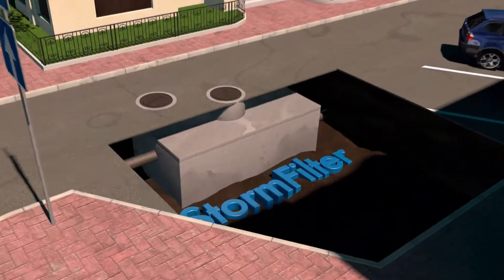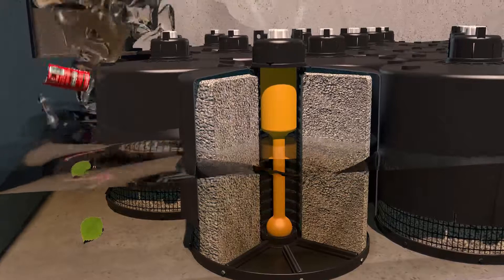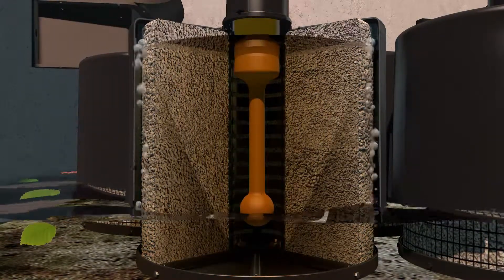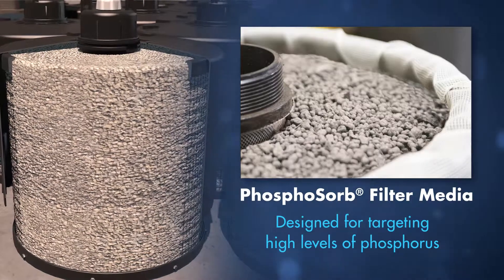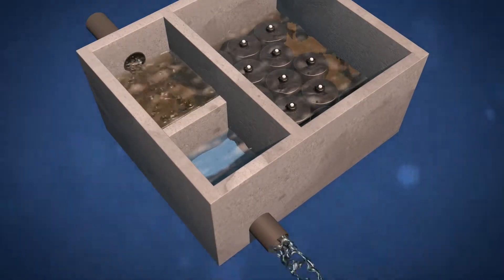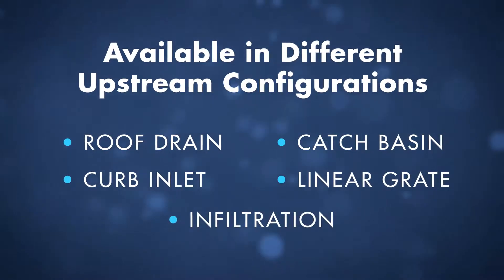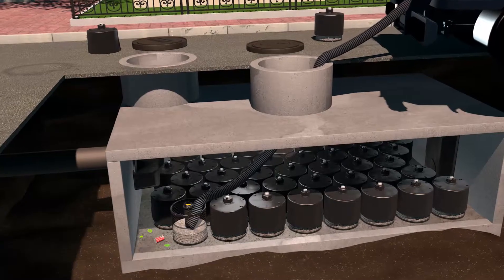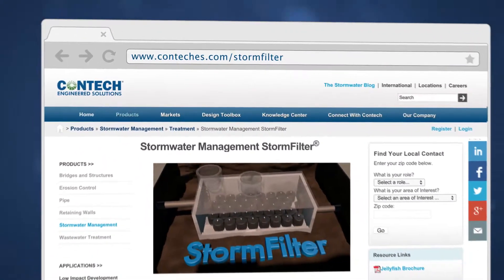StormFilter™ Stormwater Management 2015 Overview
StormFilter™ stormwater management 2015 overview from Contech Engineered Solutions.

For more information including specifications, verification reports and case studies go

The Stormwater Management StormFilter™ cleans stormwater through a patented passive filtration system, effectively removing pollutants to meet the most stringent regulatory requirements.

The StormFilter™ stormwater treatment system uses rechargeable, self-cleaning, media-filled cartridges to absorb and retain the most challenging pollutants from stormwater runoff including total suspended solids, hydrocarbons, nutrients, soluble heavy metals, and other common pollutants.